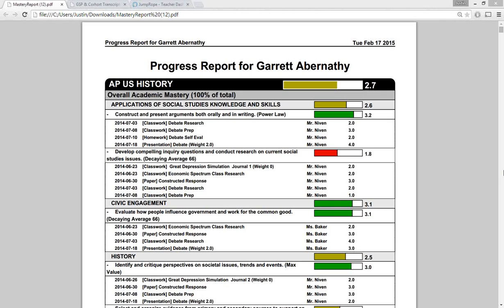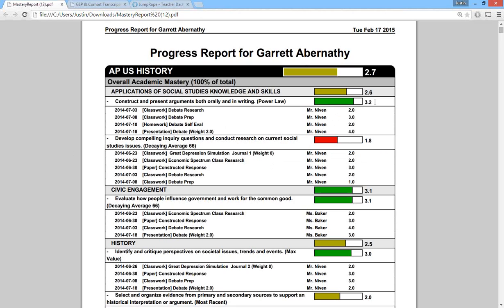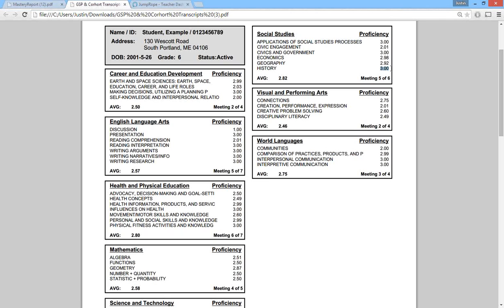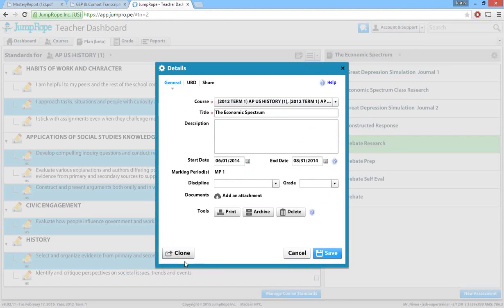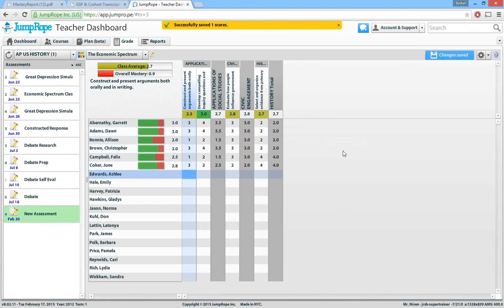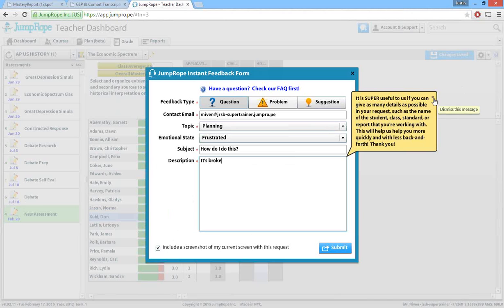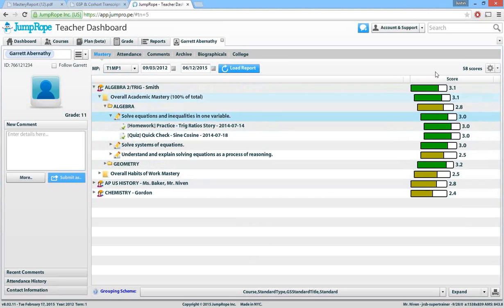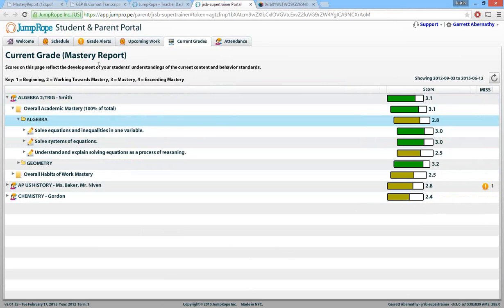JumpRope Standards Based Gradebook Demo - District Edition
This is a demo of JumpRope's District Edition. It is available to both districts and individual schools. Enjoy!